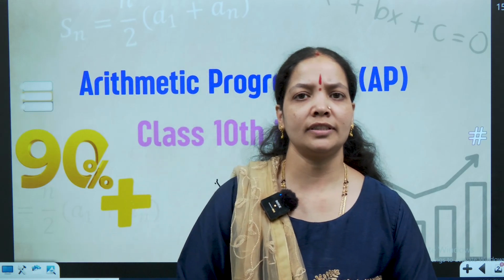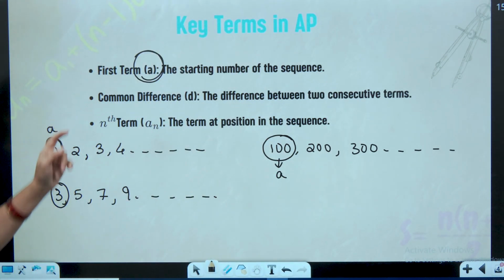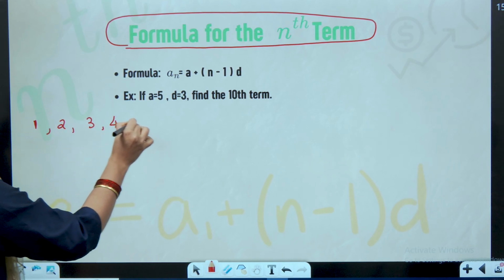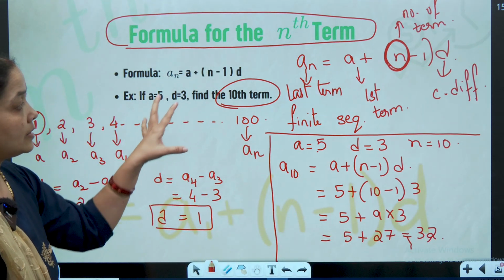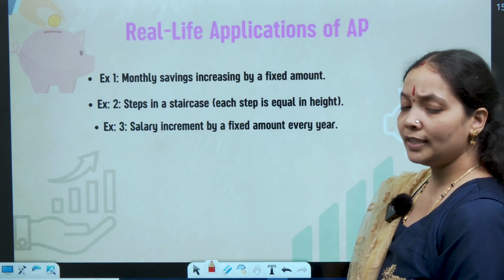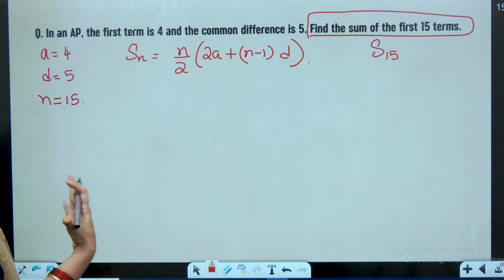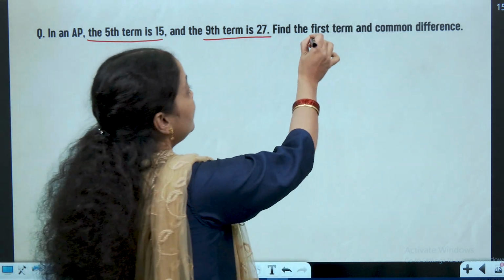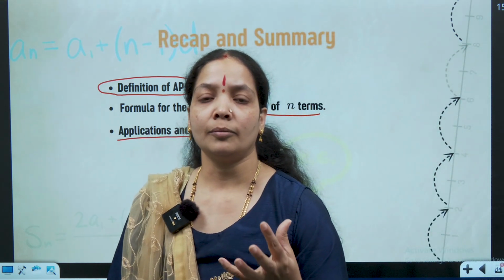ARITHMETIC PROGRESSION CLASS 10TH MATHS || ZERO TO HERO IN 30 MINUTES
In this video, we cover the complete topic of Arithmetic Progression (AP) for Class 10 Maths in just 30 minutes! Whether you're starting from scratch or looking for a quick revision, this video simplifies everything you need to know about AP to go from Zero to Hero.

📘 What’s Covered:

Formulas for nth term and sum of n terms
Tips and tricks for solving AP problems efficiently
Important questions and exam-oriented problems
This video is perfect for students preparing for their Class 10 board exams, giving you a clear understanding of Arithmetic Progression in a short and engaging lesson.